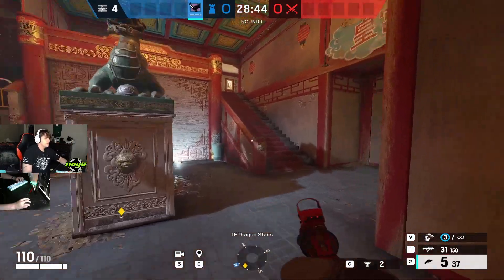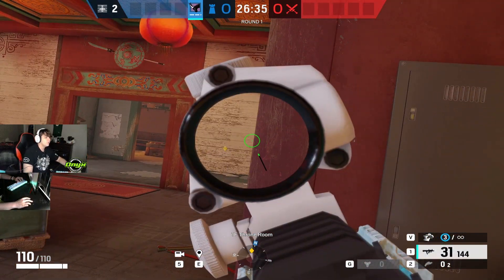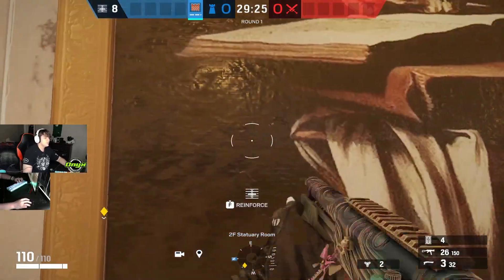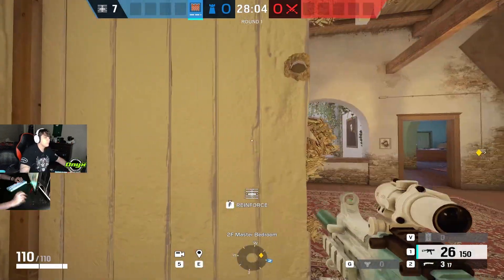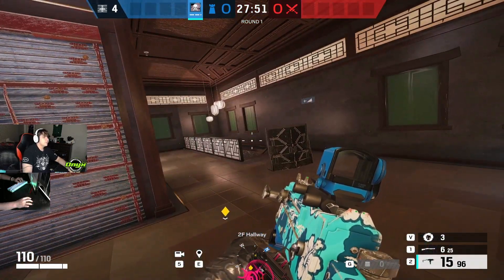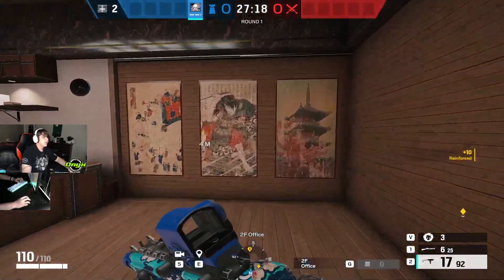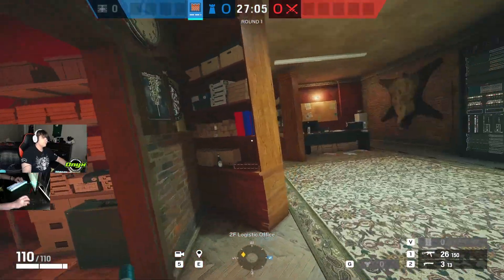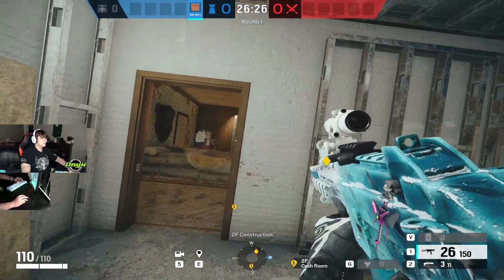1 Pro Strat for Every Map Y8S1